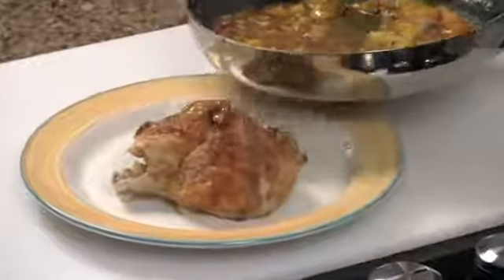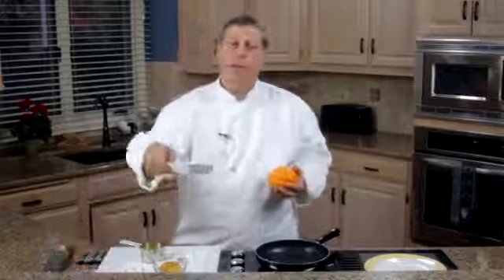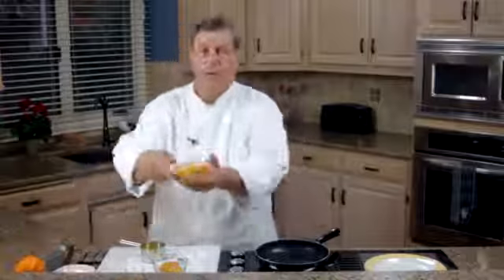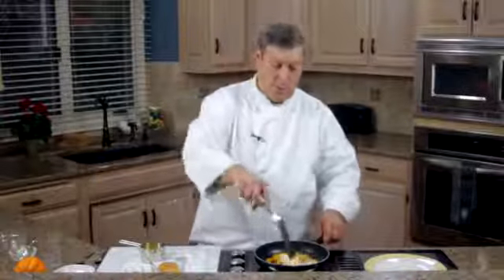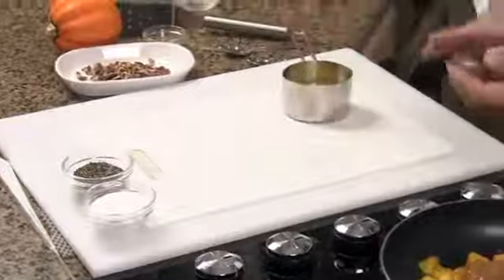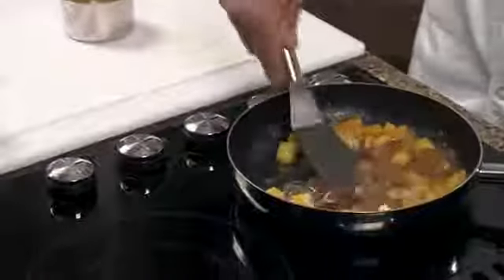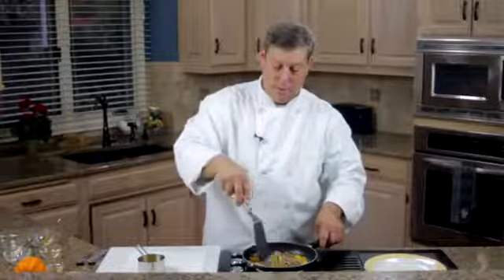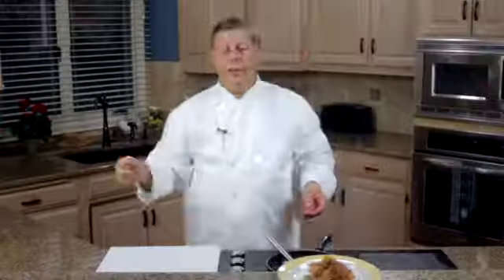Acorn Squash Recipes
Acorn Squash Recipes. Part of the series: Fall Squash Recipes. Acorn squash can be cooked in a number of different, wonderful ways. Learn about acorn squash recipes with help from an experienced cooking teacher in this free video clip.